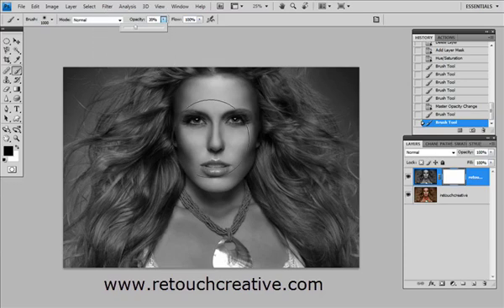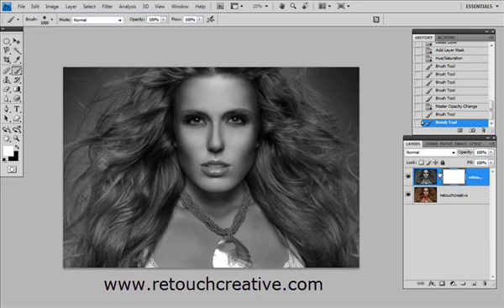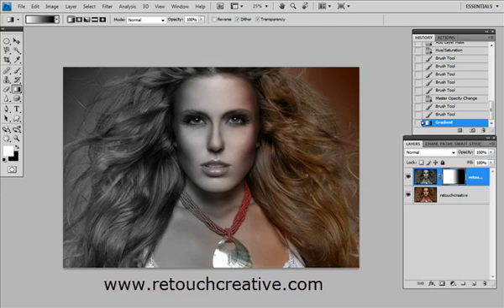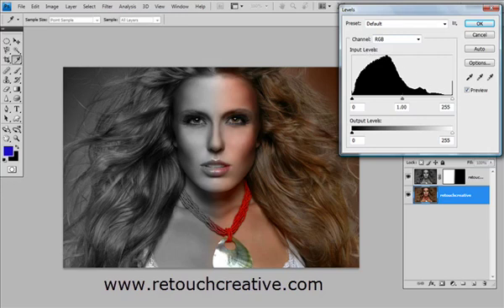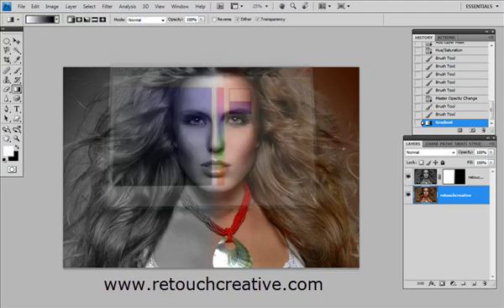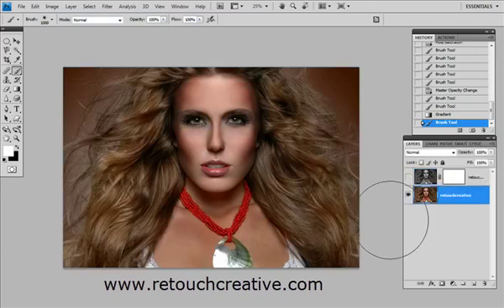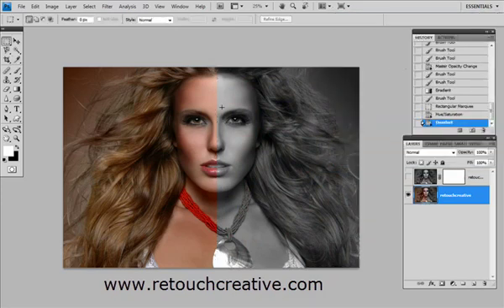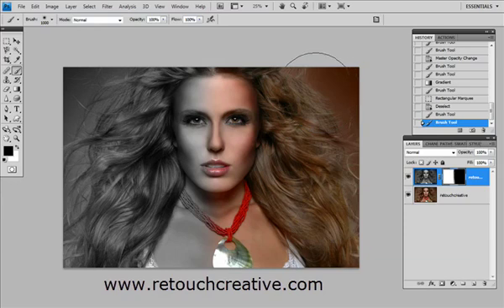introduction to Photoshop Layers and Masks -Part-2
Photoshop Layers and Masks explained. After watching this video you will learn how to use layers/masks to enhance your creativity and your photographs. for more videos